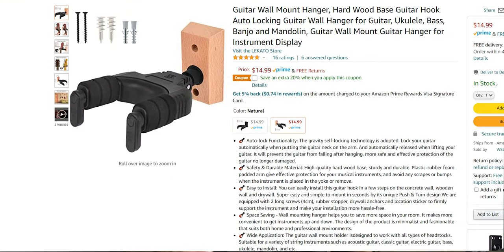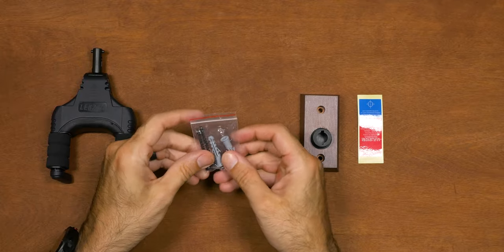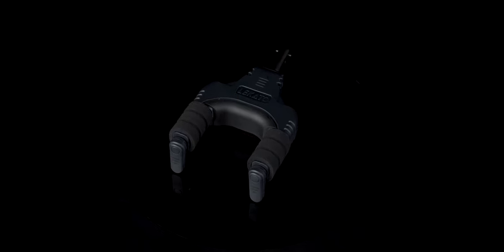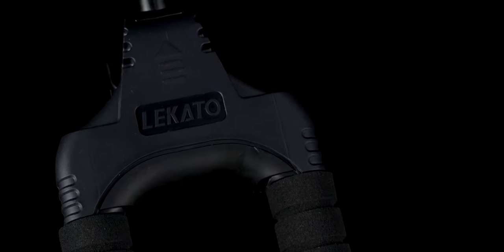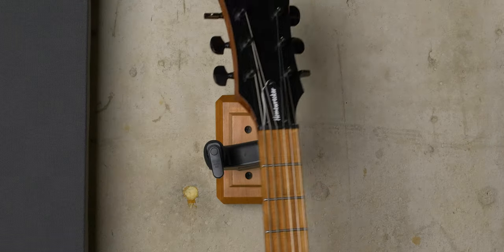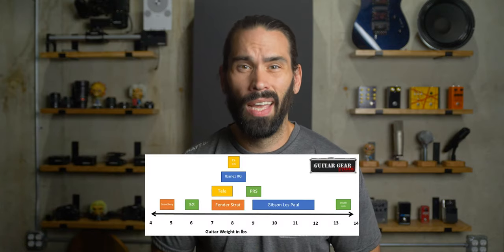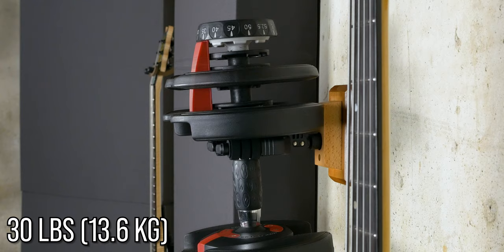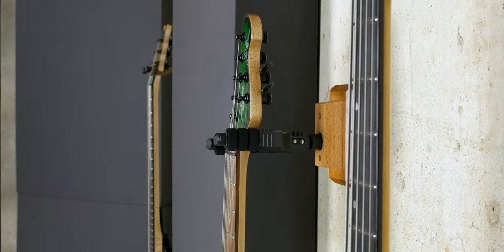Lekato Guitar Hanger - How Much Weight Can It Hold?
The Lekato guitar hanger is a great value but can you trust it to hold your most cherished guitar? Watch this video and you'll find out.

Timestamps
Intro - 0:00
Unboxing - 0:55
Closer Look - 1:25
Fit and Finish - 1:55
Installation Tips - 2:17
Hanging Your Guitar - 2:44
Weight Testing - 3:08